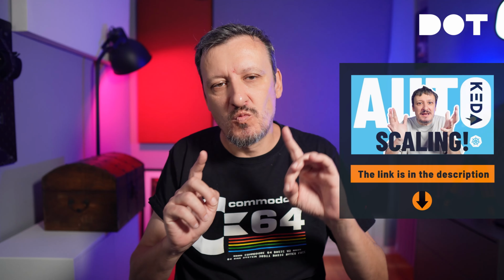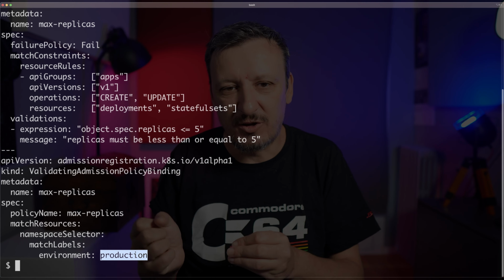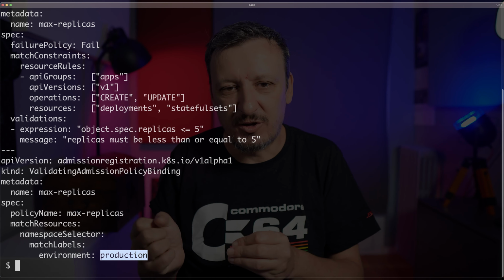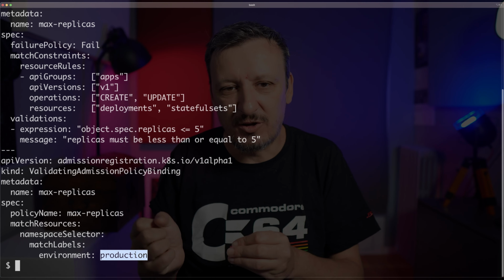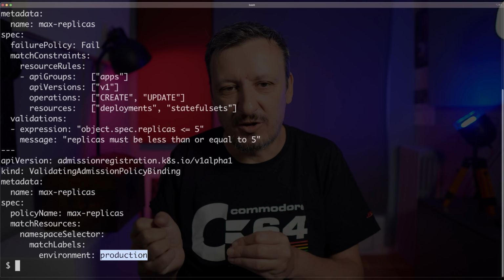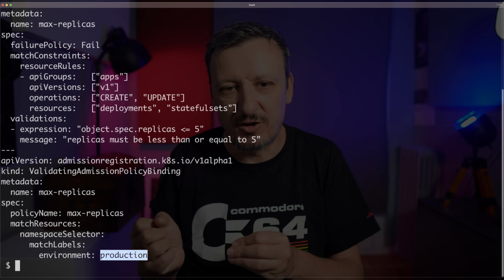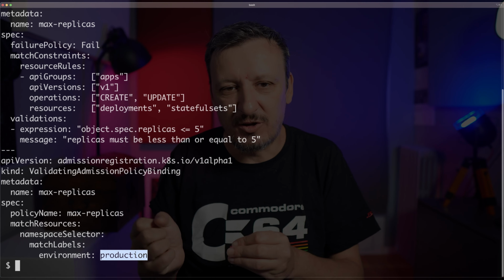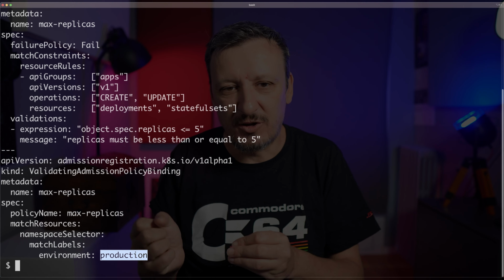Kubernetes Validating Admission Policy Changes The Game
We finally got Kubernetes Validating Admission Policy. In this video, I'll show you how to use it and what are the pros and cons of using it, and, most importantly, whether it threatens to extinguish existing policy engines like Kyverno, Datree, OPA Gatekeeper, and others.

▬▬▬▬▬▬ ⏱ Timecodes ⏱ ▬▬▬▬▬▬
00:00 Introduction To Kubernetes Validating Admission Policy
08:00 Hands-On Examples Of Kubernetes Validating Admission Policy
23:53 Kubernetes Validating Admission Policy Pros And Cons

Corrections:
09:58 Lapsus! It will fail if it's greater than 5 replicas